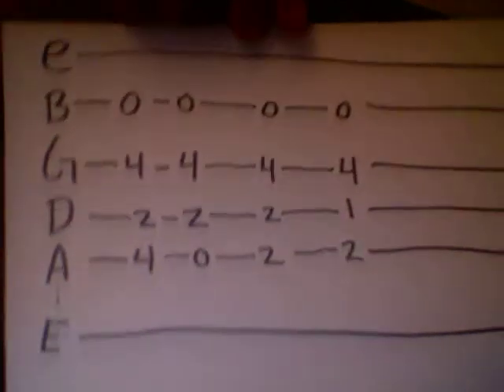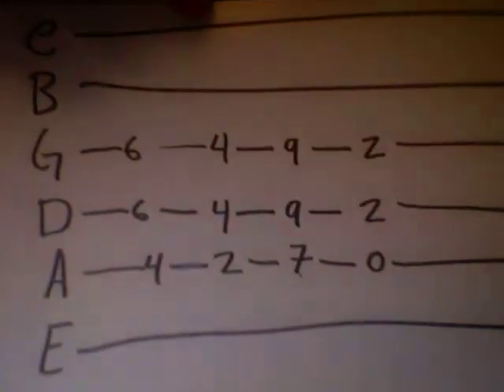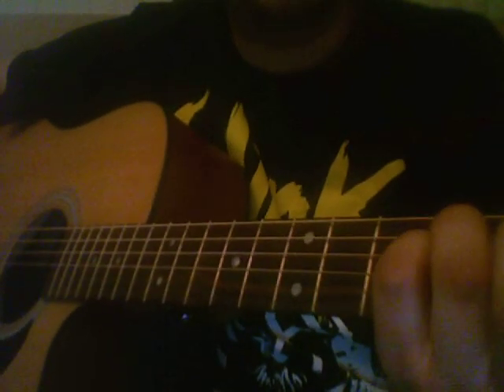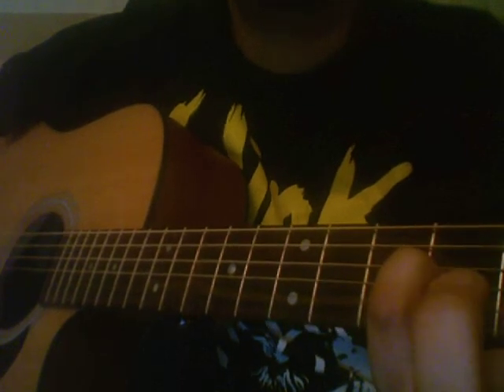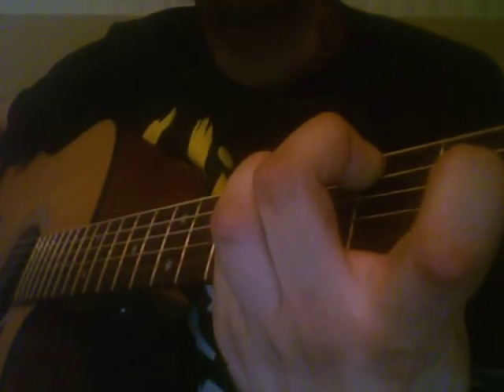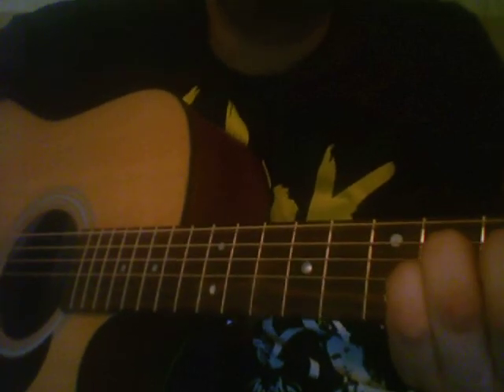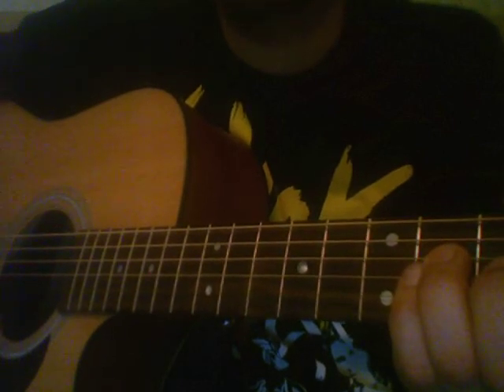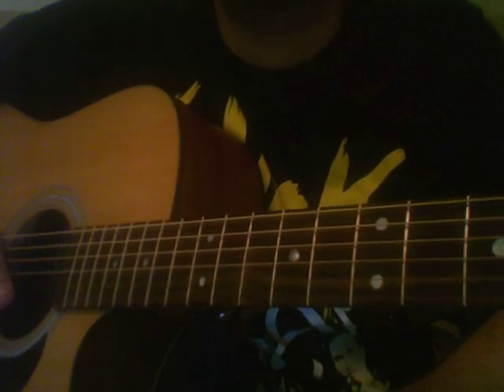How to play Cute Without The E by Taking Back Sunday Acoustic Cover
How to play Cute without the e (Cut from the team) by Taking Back Sunday.

Also, add my facebook page!